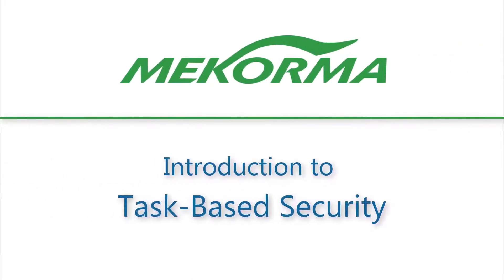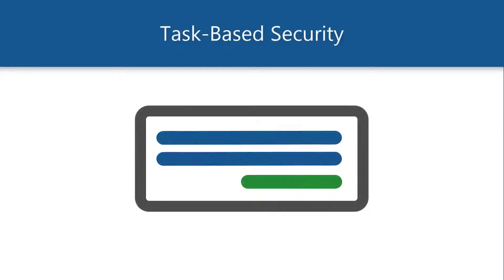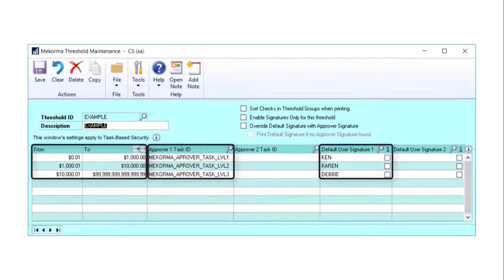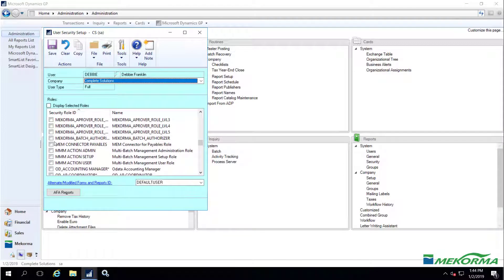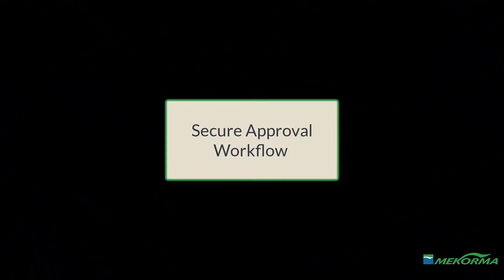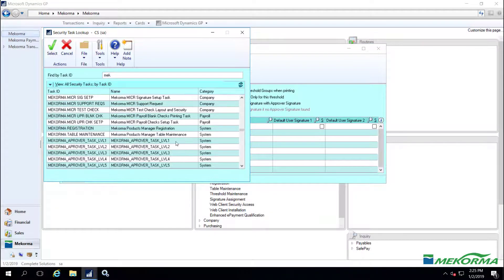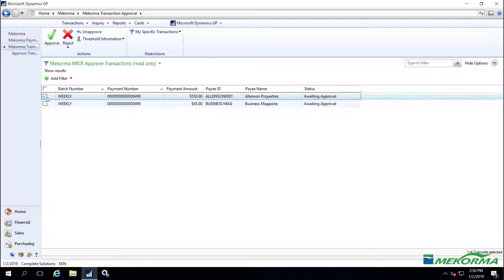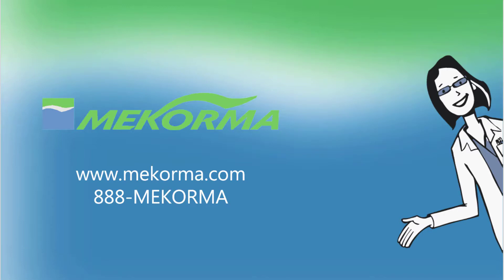Introduction to Task-Based Security in Mekorma Payment Hub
This video introduces Mekorma's new task-based security model, including an enhanced secure approval workflow that can be configured with multi-level thresholds. Mekorma's new offering is fully integrated with Dynamic GP's existing security model, based on Roles and Task IDs.